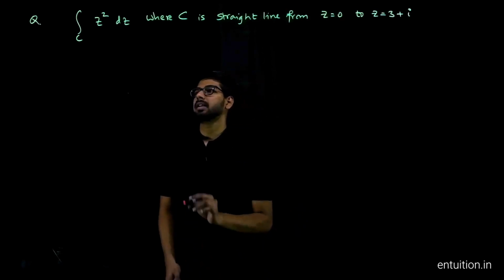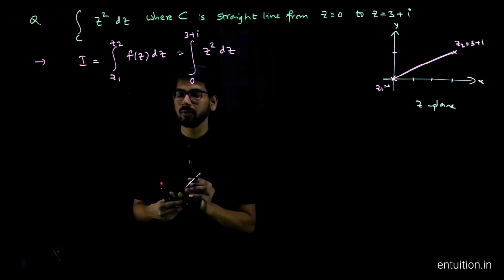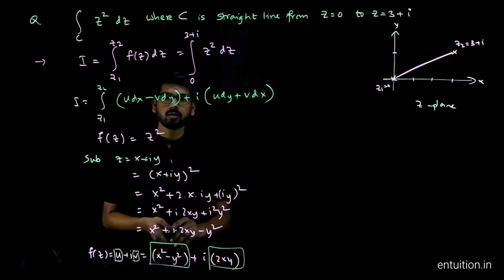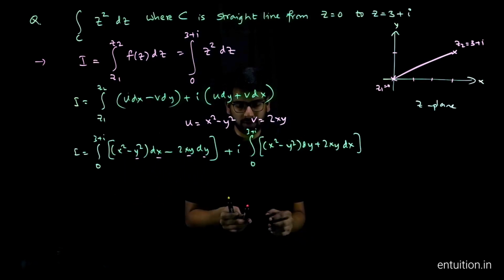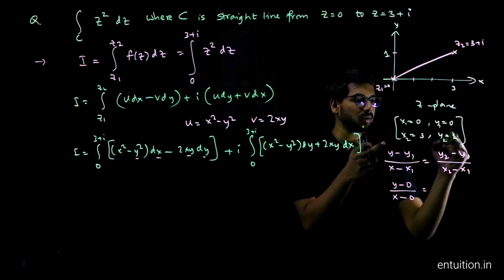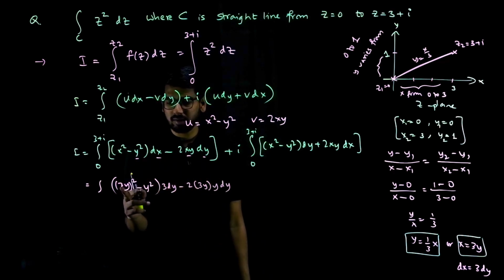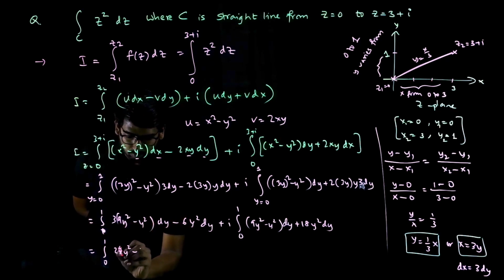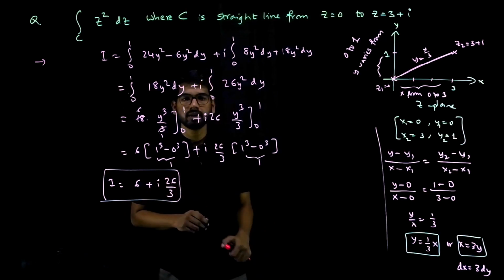03 Integration of Complex Functions | Module 2 - 18MAT41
Evaluate the Complex Integral.

Most important questions asked in 18MAT41 VTU exam. This question is from Module 2 - Conformal Transformations and Complex Integration.

Chapters:
00:00 Intro
00:30 Question on Complex Integration
12:35 About M4 Scanner